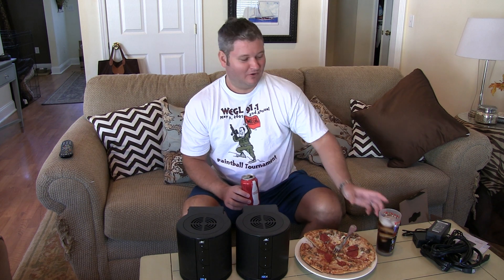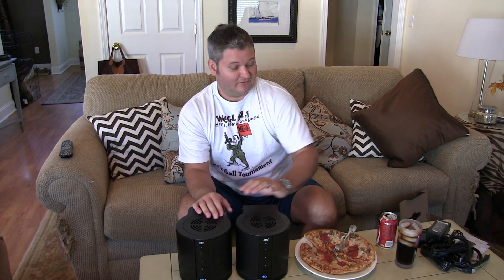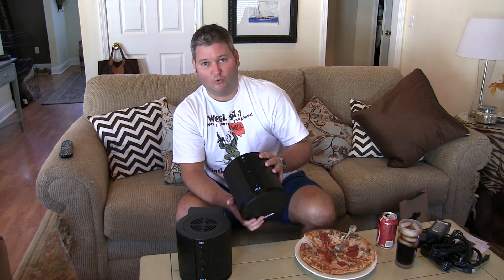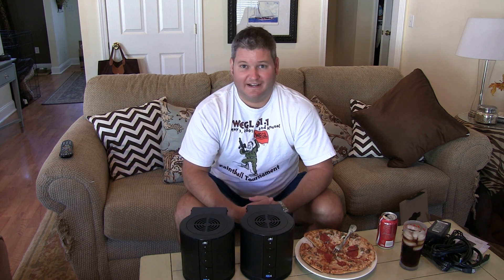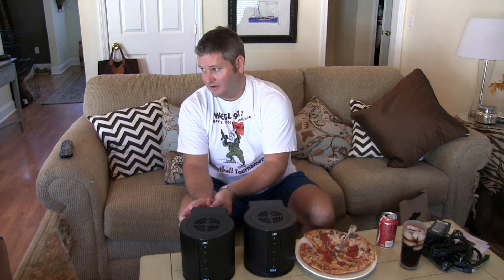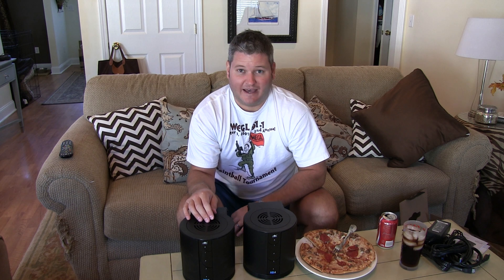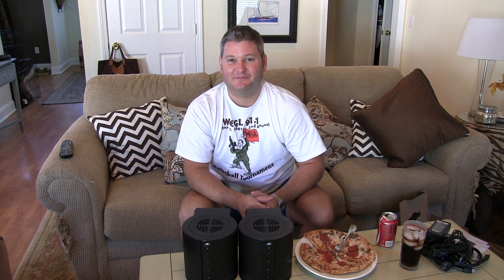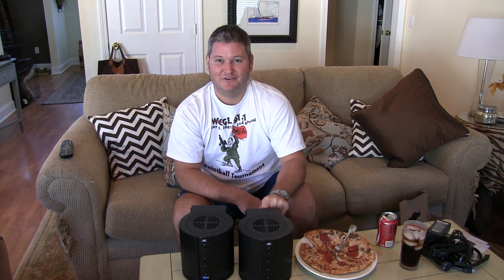VANTEC NexStar-HX4 NST 640SU3-BK Review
I was looking to expand my iMac's external disk space for video storage and this is the best solution that I found. Unlike expensive external RAID arrays, these enclosures can be equipped and configured in a similar and much less expensive fashion. I purchased two of these Vantec enclosures. One enclosure will be my primary data storage and the other enclosure will be its mirror. I plan to use disk spanning within Mac OS X Disk Utility to add more physical disks, as the need arises. Each enclosure can be equipped with 16 terabytes of disk space (4X4 TB drives). I'll use Apple Time Machine to replicate all data from the primary drive array to the secondary drive array for backup purposes. Another option would be to use the RAID mirroring feature within Mac OS X Disk Utility. If a backup of one's data is not a concern, these two arrays could serve up a whopping 32 terabytes of data! Have a good day! Filmed with Canon XA10 camera.